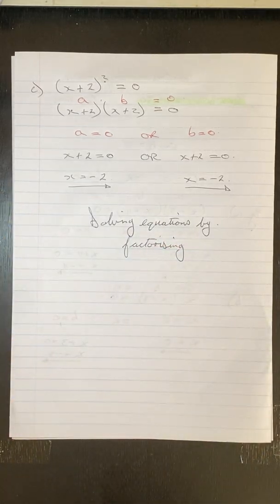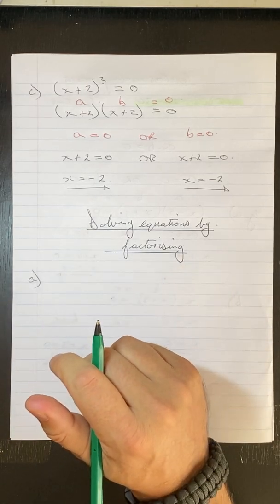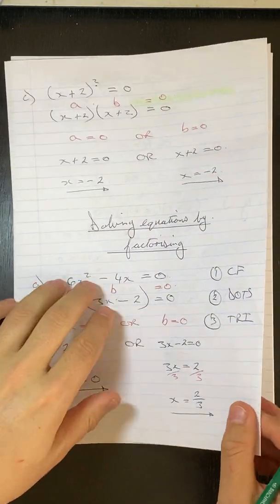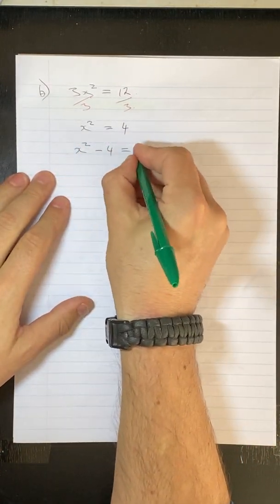Equations Involving Products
Slides: 27-34 Equations Involving Products